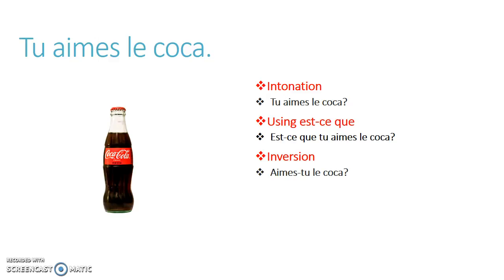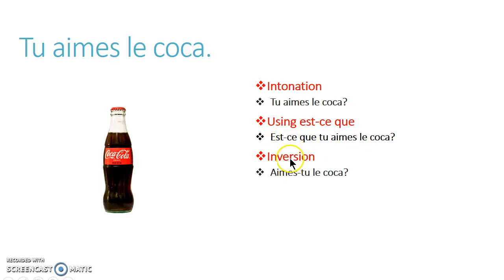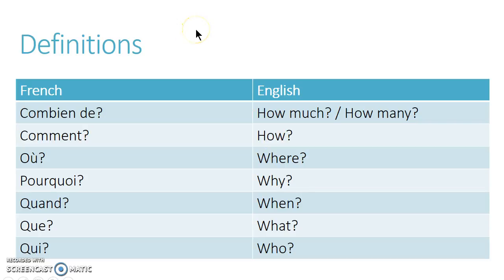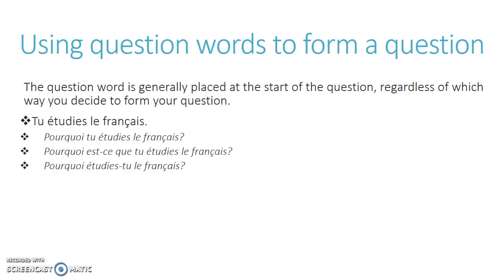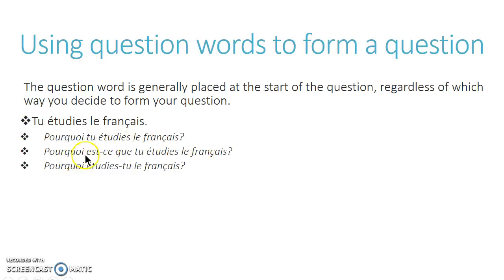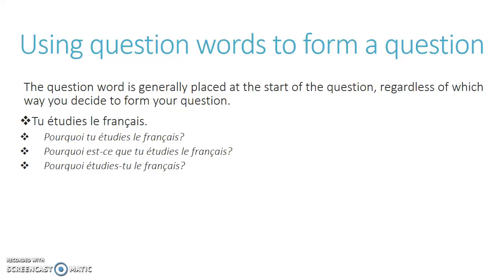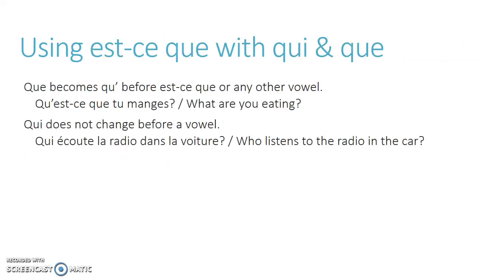Question words in French